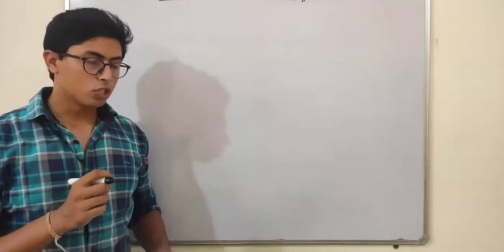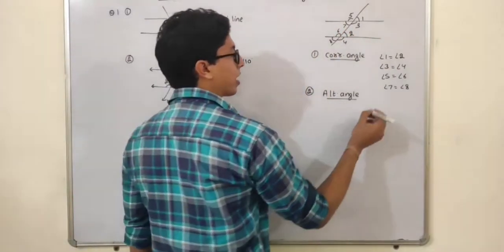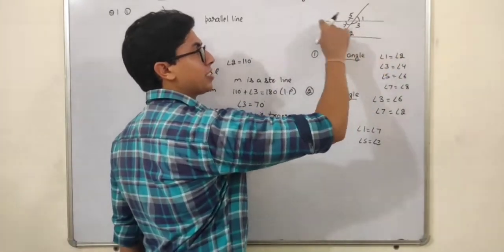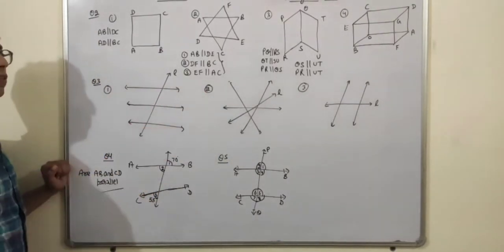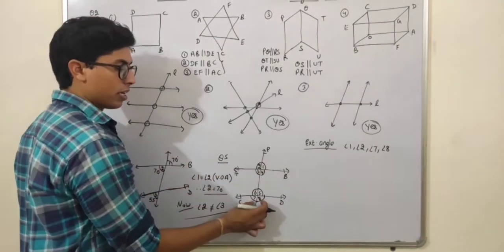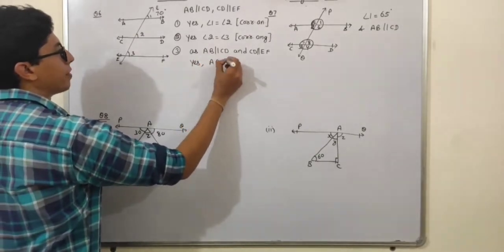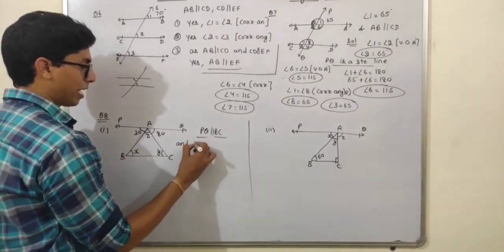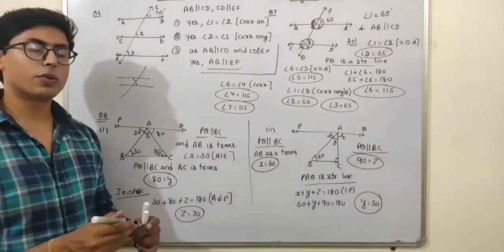Class 7. Assignment 6.2